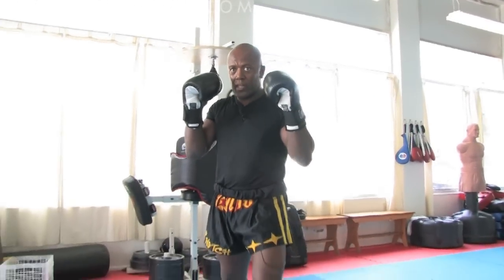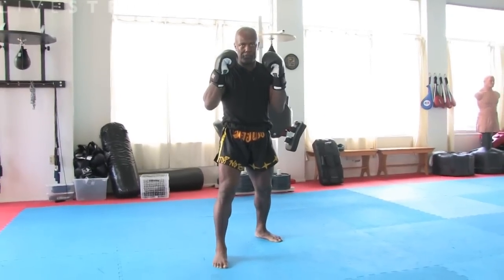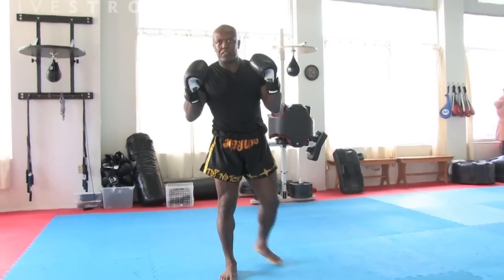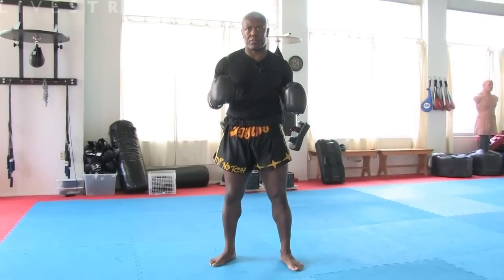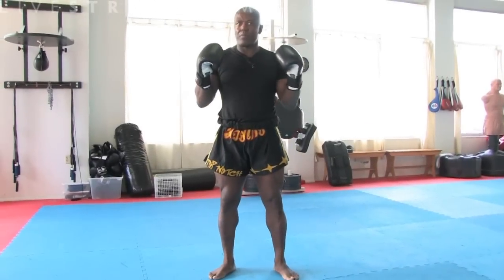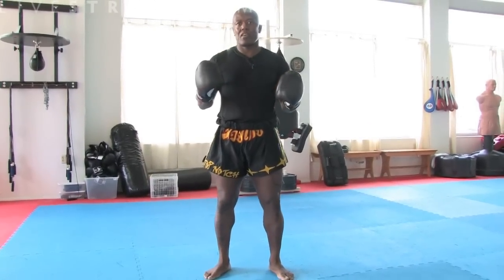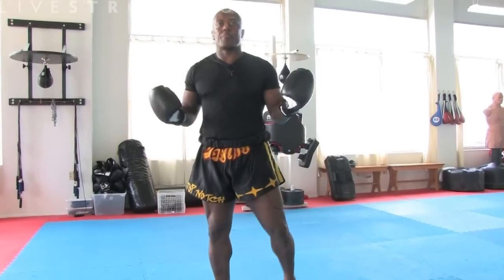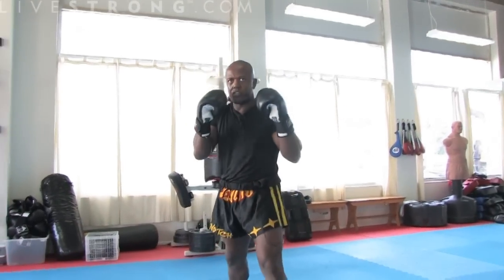How to Do a Kickboxing Crescent Kick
A crescent kick can be a powerful kickboxing move. Learn the skills of kickboxing in this video on competitive kickboxing moves.